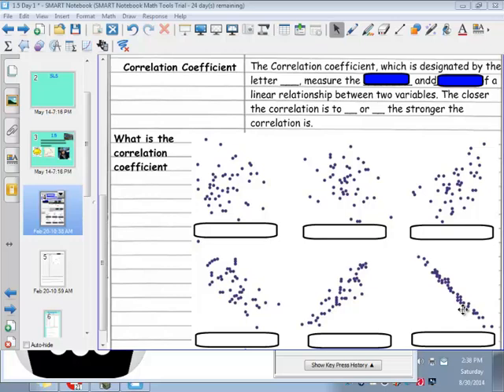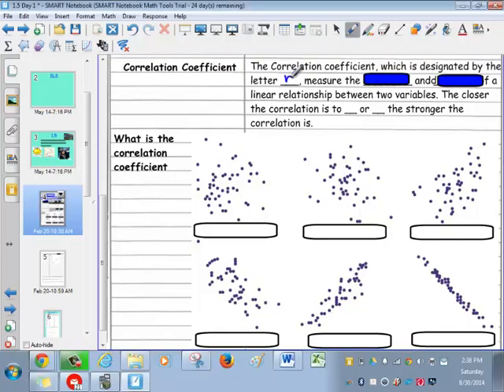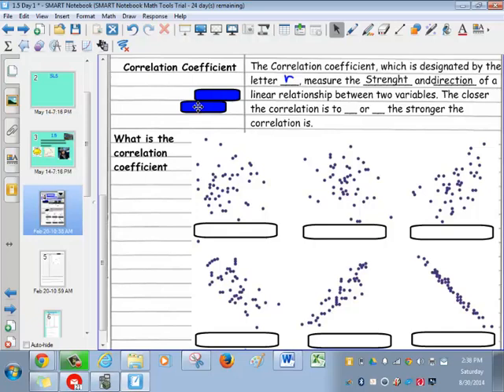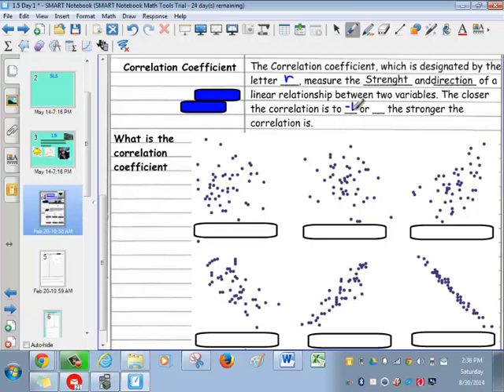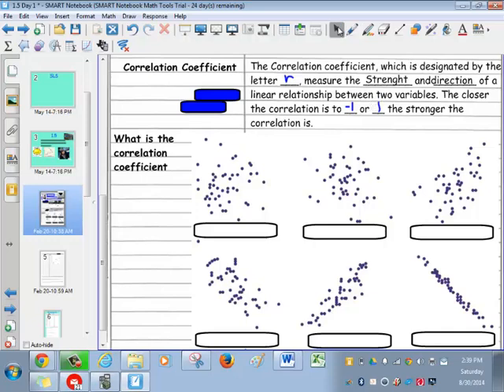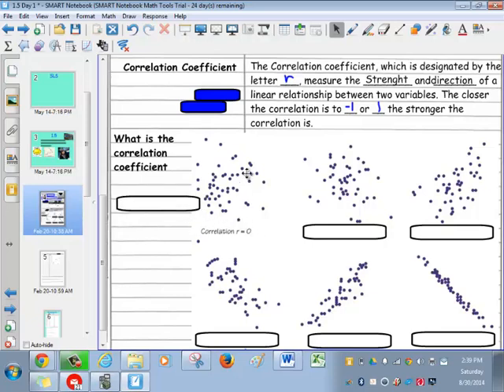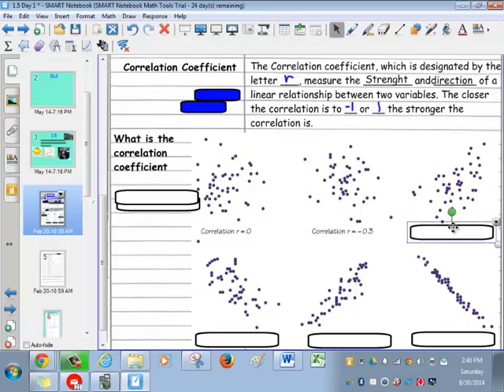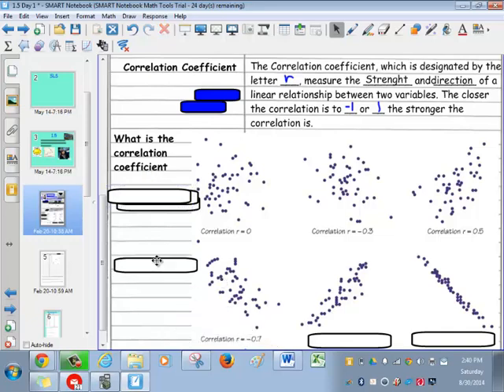1.5 part 2